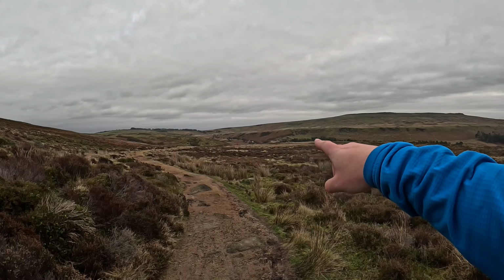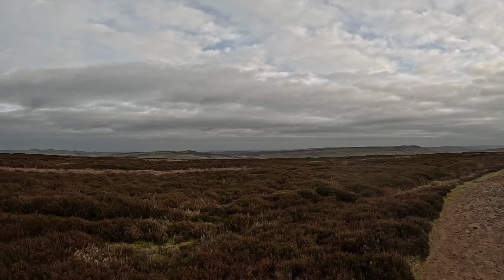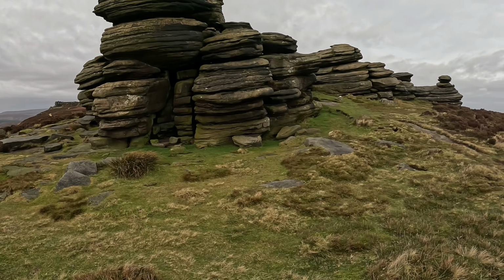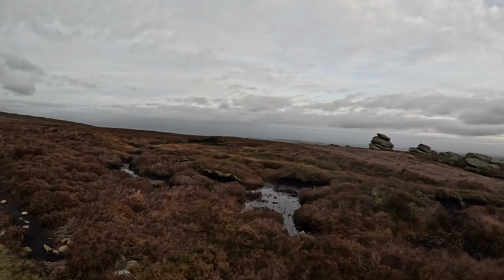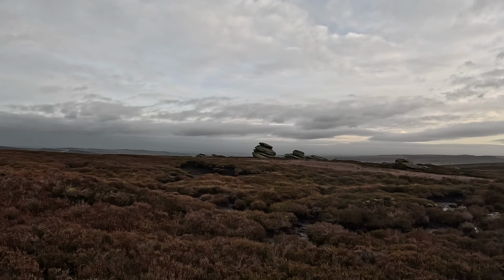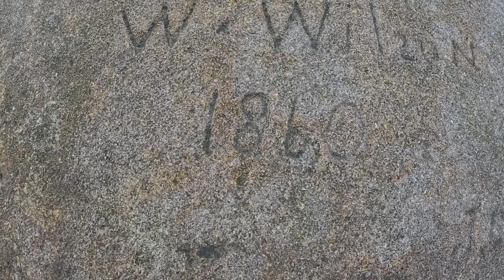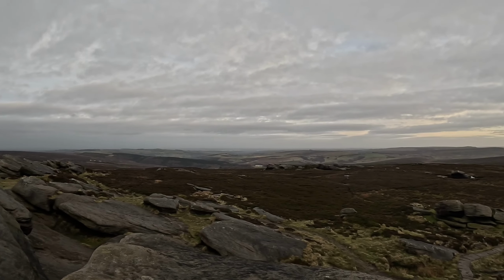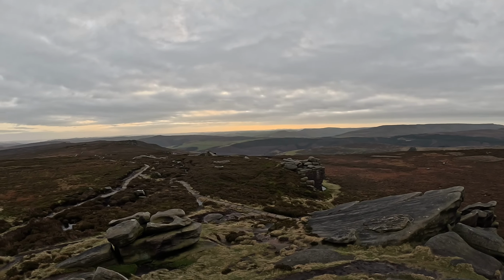A STUNNING winter Peak District walk!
Join me on a 6 mile walk along Derwent edge in the Peak District. I started from the car park near cutthroat bridge and made my way up onto Derwent edge, heading north, passing the many rock formations along the way and stopping at back tor. From here I went back the way I came and despite it being a cloudy day, lucked into an amazing sunset.

Also in this video I share my thoughts on Christmas. when you're not feeling Christmas.